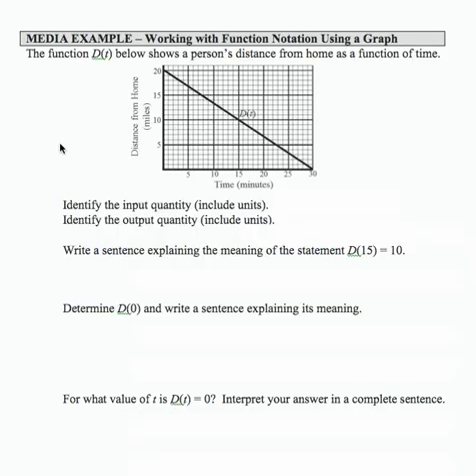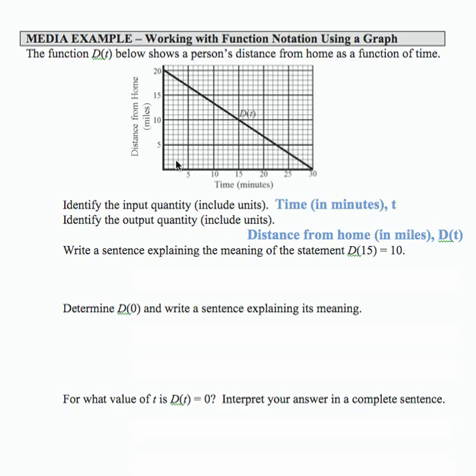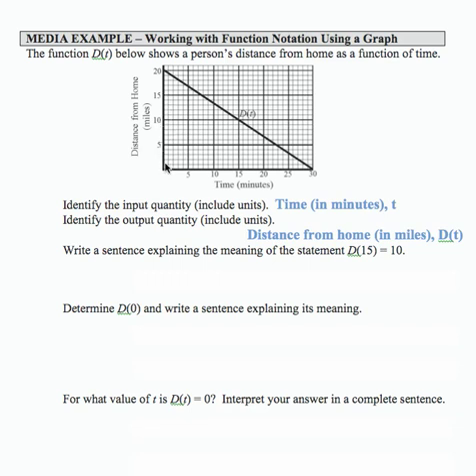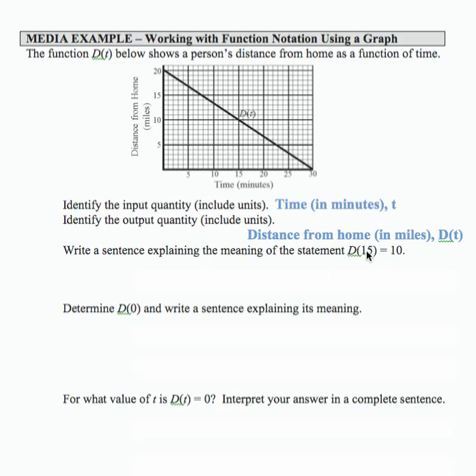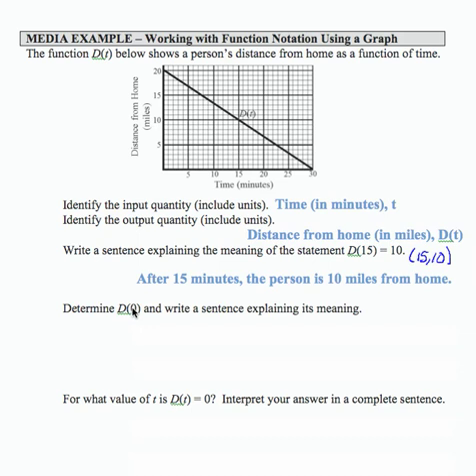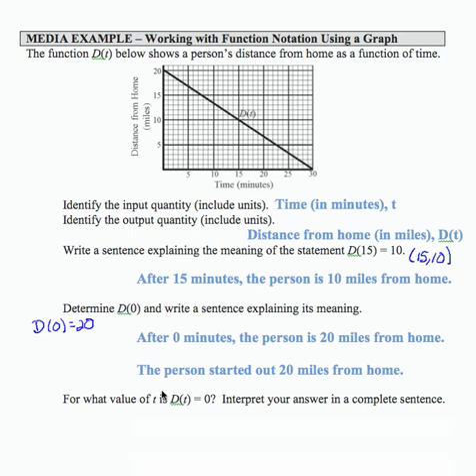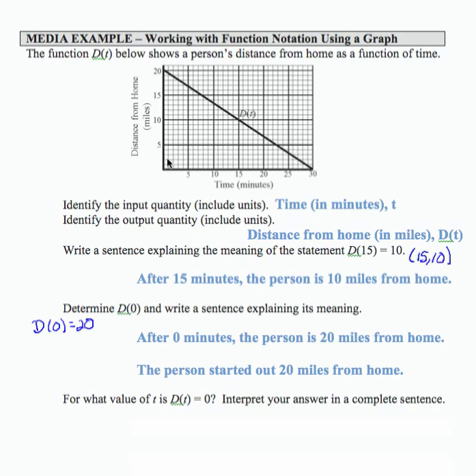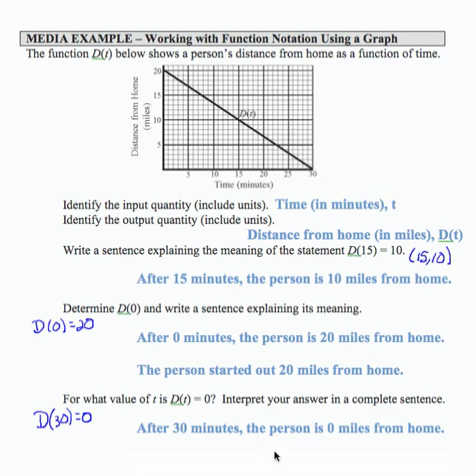12x_L1_P15_F13 - Intermediate Algebra - Function Notation & Graphs